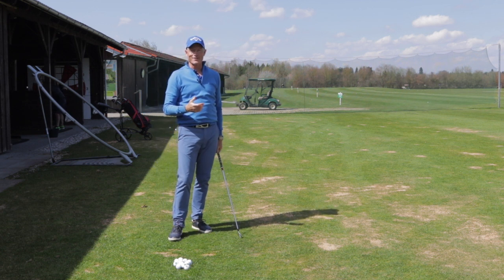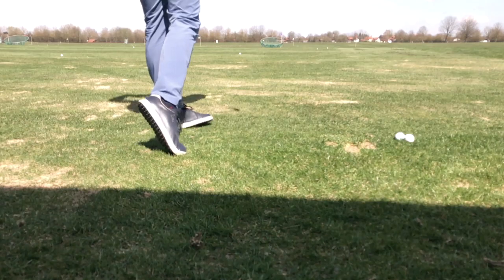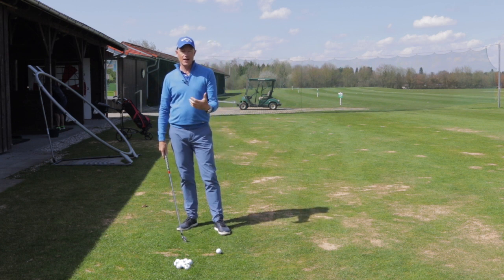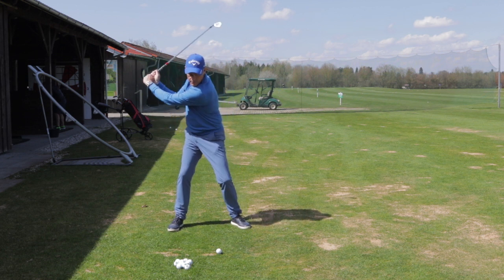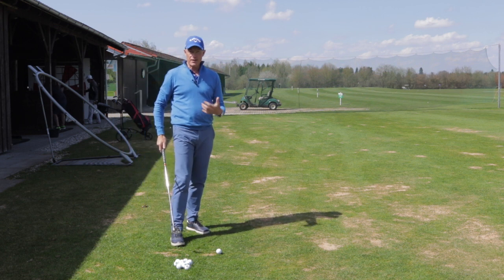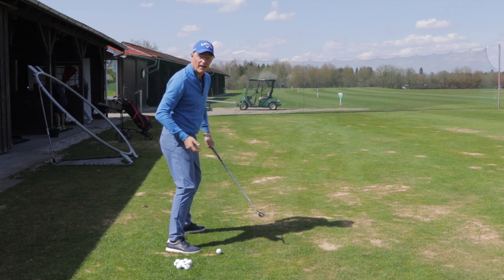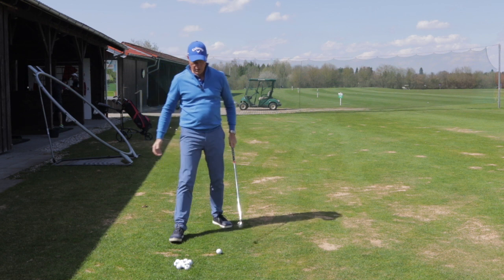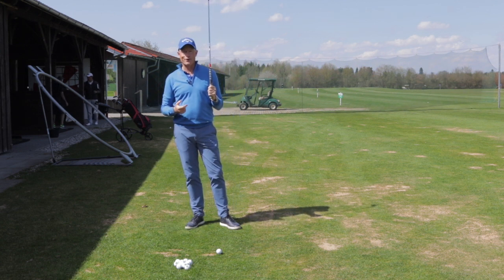Stabilize your right foot for more control of your golf swing (Right handed Golfer)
Stabilize your right foot movement for more control of your golf swing.

Thanks:)